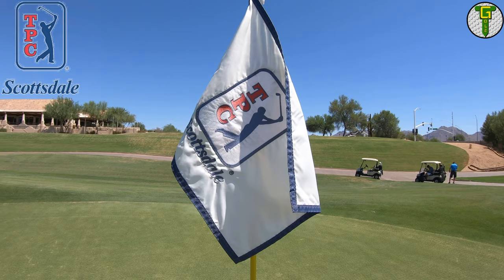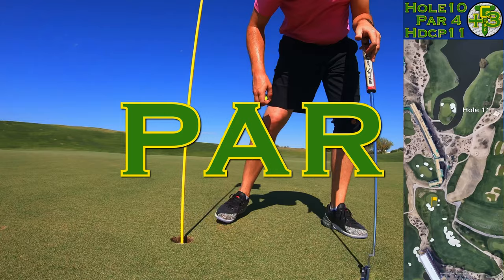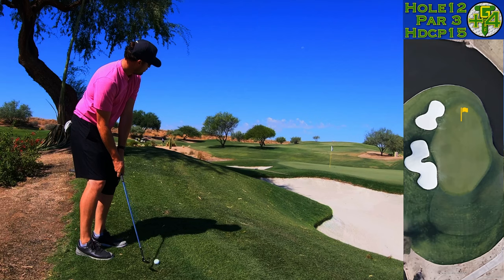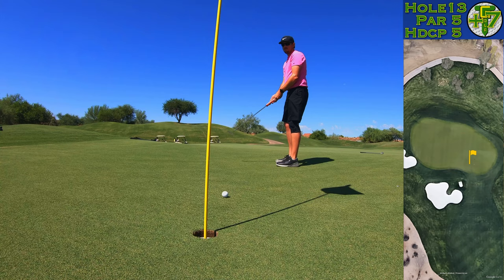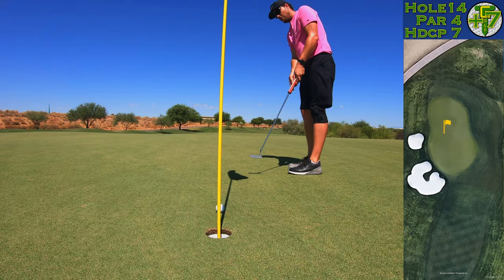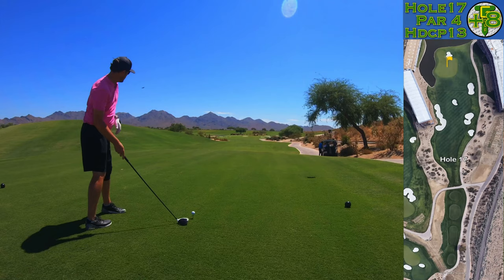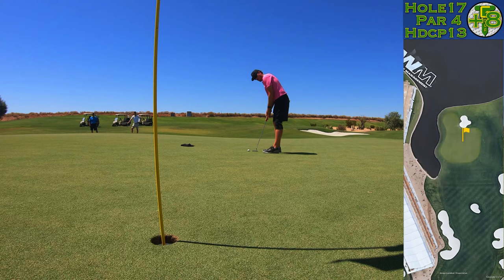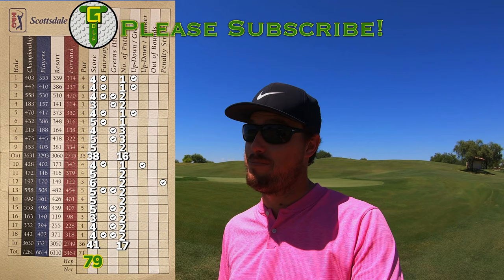SURVIVING THE STADIUM | TPC Scottsdale Stadium BACK 9 Course Vlog with Hole Flyovers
Playing from the PGA TOUR Tees at over 7,200 yards to a par 71, the Stadium Course at TPC Scottsdale is the annual host to the PGA TOUR’s Waste Management Phoenix Open. Redesigned by Tom Weiskopf in 2014, this course can host up to 150,000 spectators at once!!

Featuring the infamous TPC Scottsdale 16th Hole Stadium that holds almost 20,000 people around a single golf hole!

With rolling terrain with deep bunkers littering the course, TPC Scottsdale is going to test every part of your game. Lush conditions make recovery shots possible, but still daunting.

The Stadium Course at TPC Scottsdale is located in Scottsdale, Arizona.

Video Editor: LumaFusion (iPad Pro) & Shot Tracer App

Flyovers: Google Earth Pro

0:00 SUBSCRIBE | Intro | Scorecard
0:45 Hole 10 | Par 4 | 428y
2:12 Hole 11 | Par 4 | 472y
3:34 Hole 12 | Par 3 | 192y
4:44 Hole 13 | Par 5 | 558y
6:14 Hole 14 | Par 4 | 490y
7:31 Hole 15 | Par 5 | 553y
8:58 Hole 16 | Par 3 | 163y
10:39 Hole 17 | Par 4 | 332y
11:49 Hole 18 | Par 4 | 442y
13:30 SUBSCRIBE | Outro | Scorecard